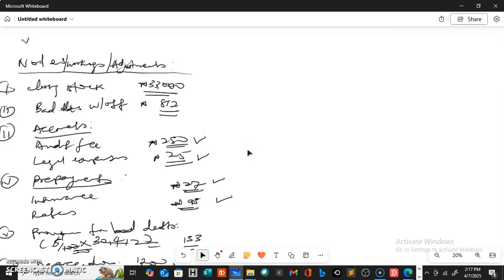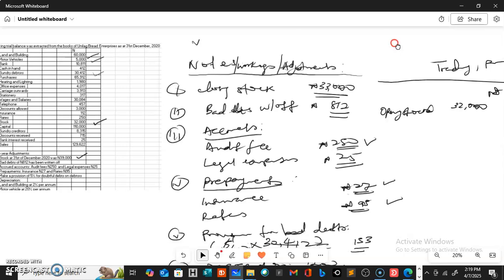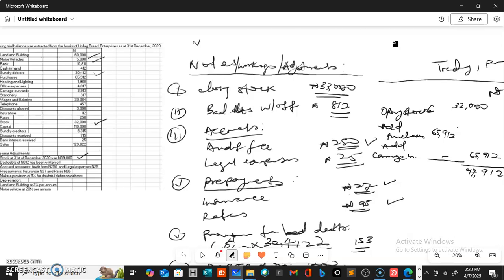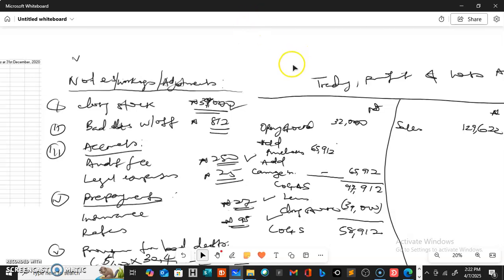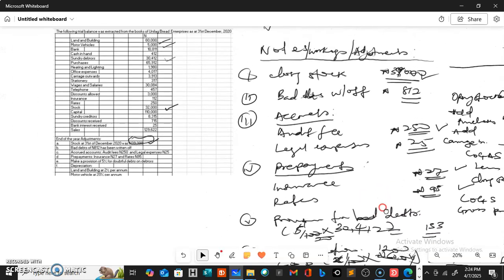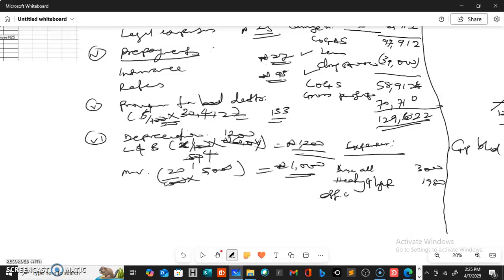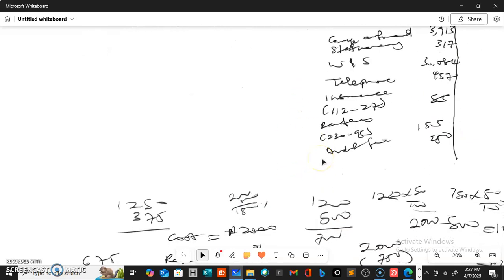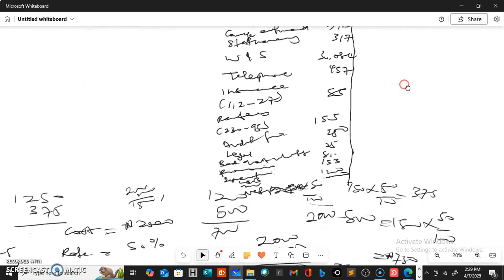Trading, Profit or Loss Account and End of the Year Adjustment Part 2. accounting education educ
Learn how to prepare final accounts easily on this channel.